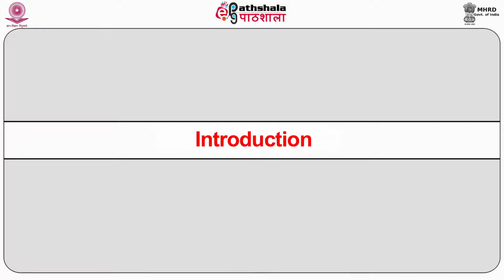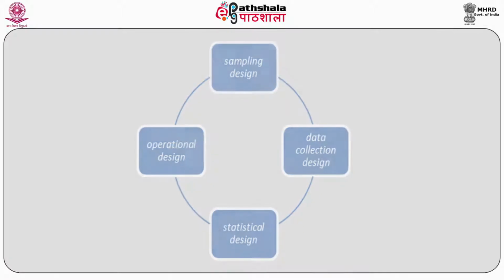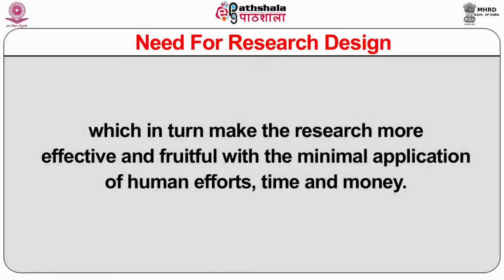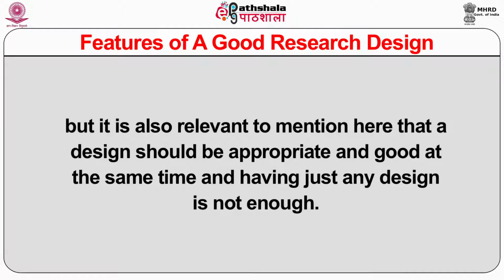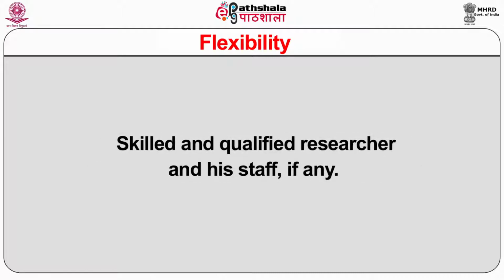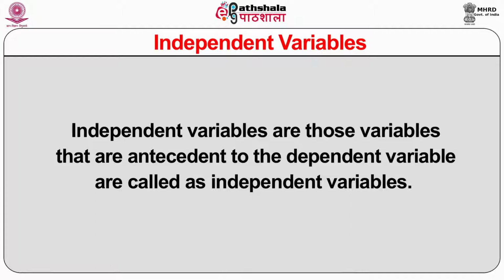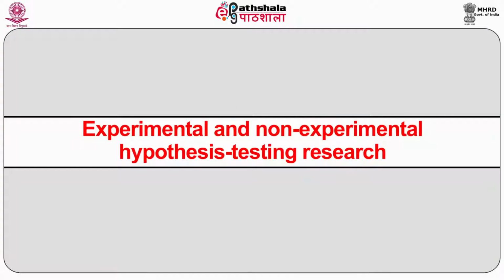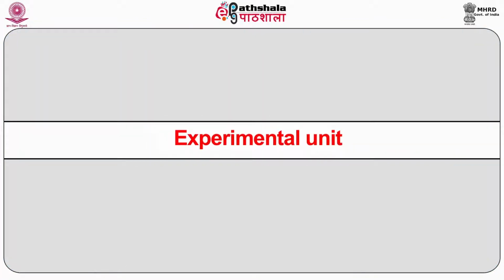Research Design: An Overview